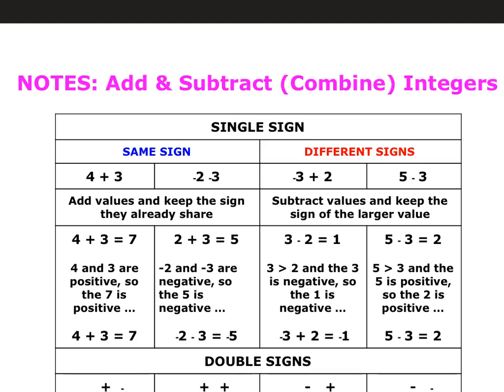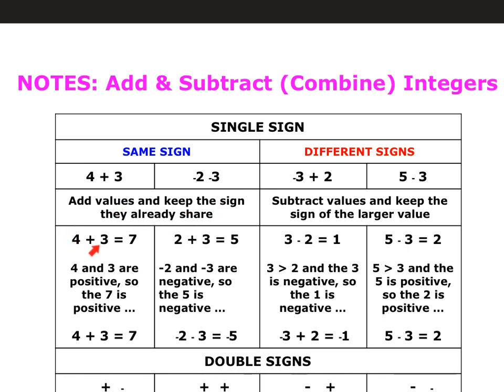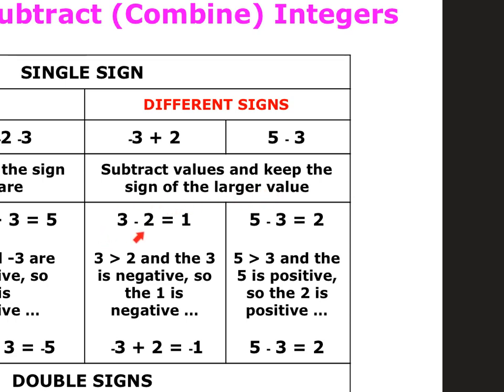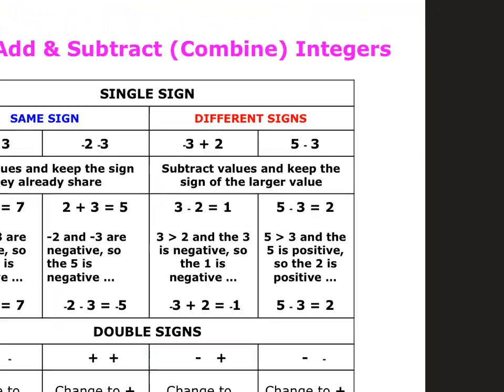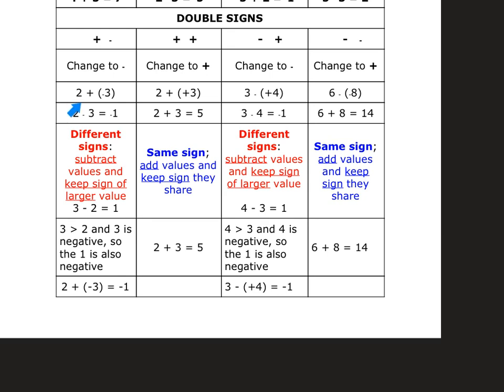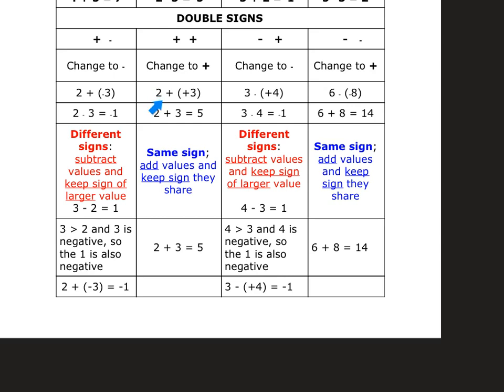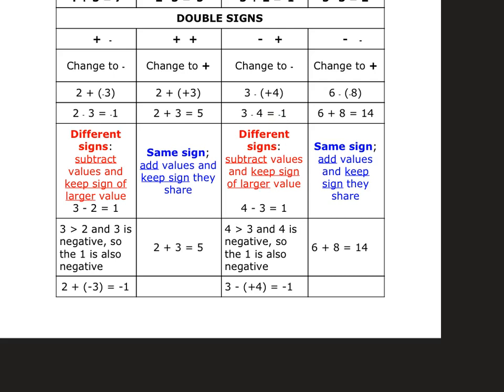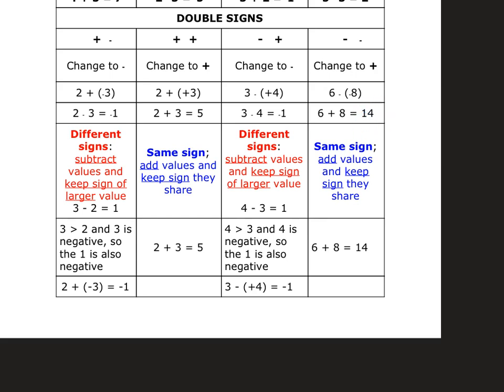Add and subtract integers (combining)